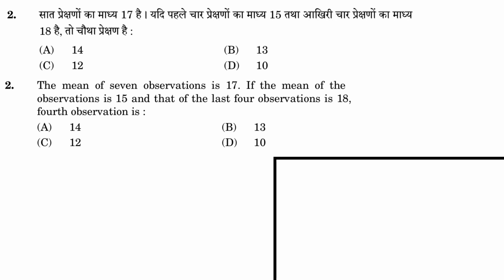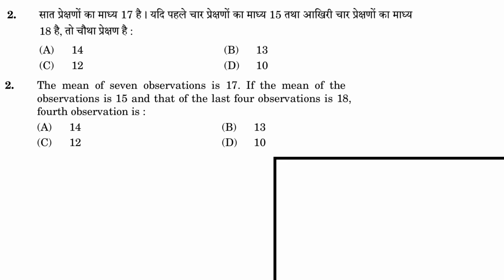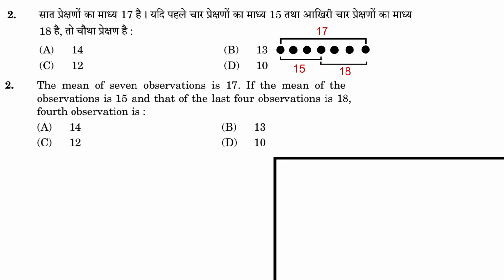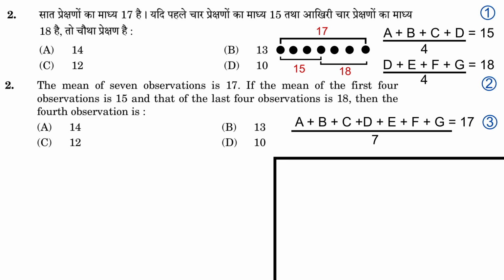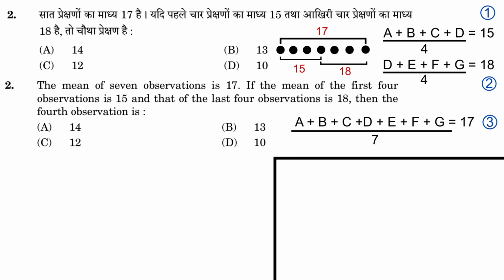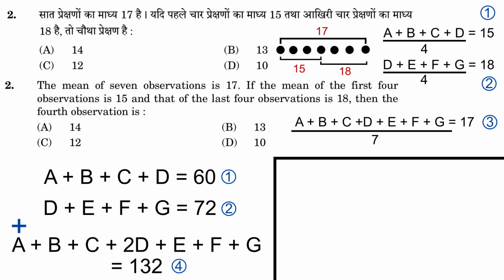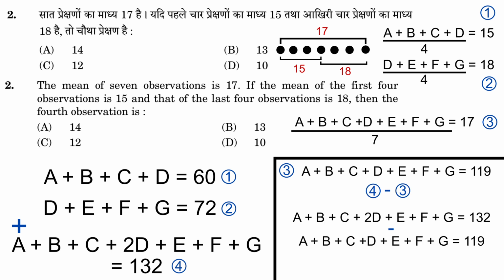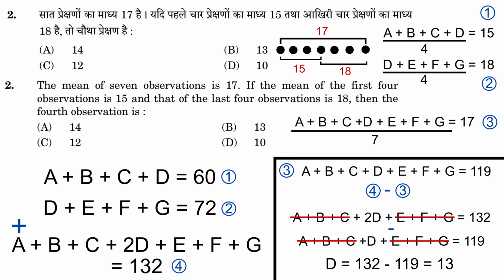Tough Mean Question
This video covers a hard question where The mean of seven observations is 17. If the mean of the first four
observations is 15 and that of the last four observations is 18, then the
fourth observation is?

CBSE - Class 10(X) - Mathematics Standard - 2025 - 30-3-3